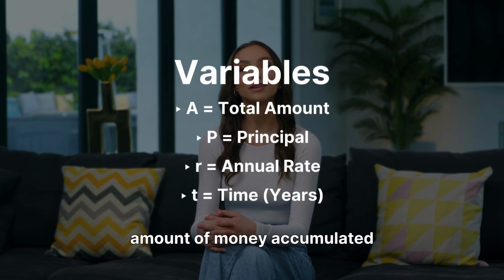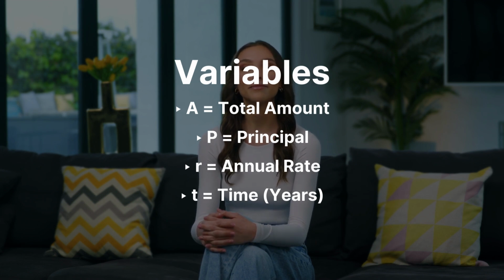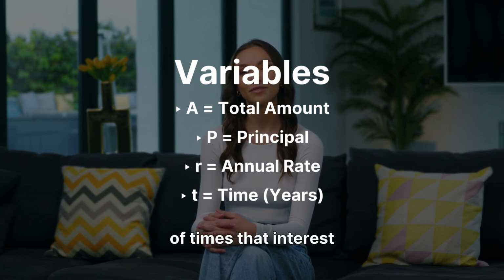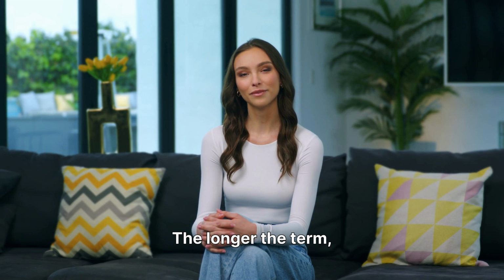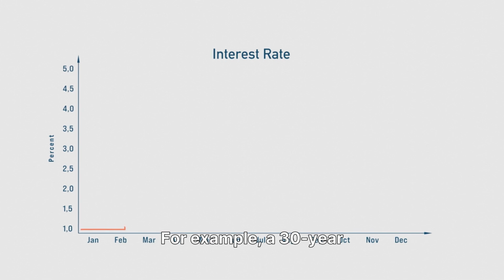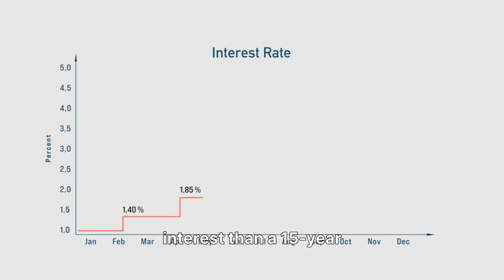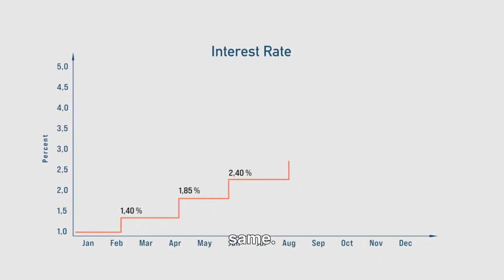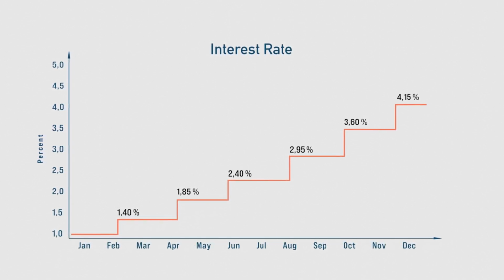💭 Did You Know How Loans and Interest Really Work? The Truth Might Surprise You 💰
💭 Every loan looks simple… until you see how much interest really costs you.

💼 In this video, I’ll explain how loans and interest actually work, what lenders don’t always tell you, and how to make smarter decisions before borrowing or signing any contract. 📊

✅ You’ll Learn:
 • What loans really are and how interest is calculated
 • The difference between simple and compound interest
 • How interest rates affect your monthly payments
 • The hidden traps behind “easy credit” offers
 • Tips to borrow wisely and avoid debt overload

💡 Perfect for: Anyone who wants to understand credit, manage debt, and use loans intelligently to reach financial goals — not fall behind.